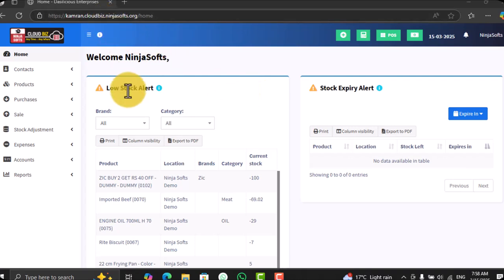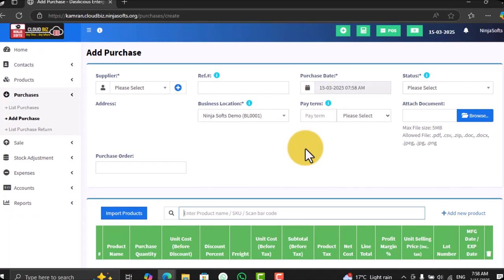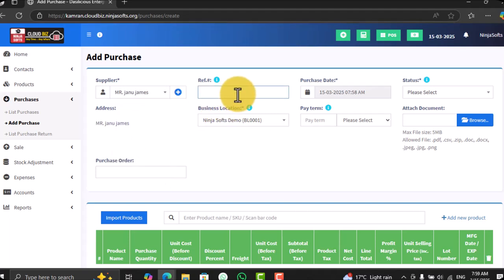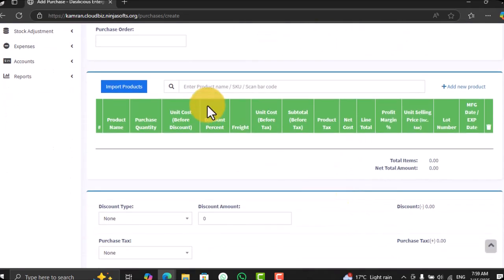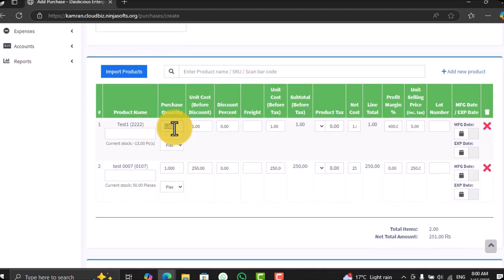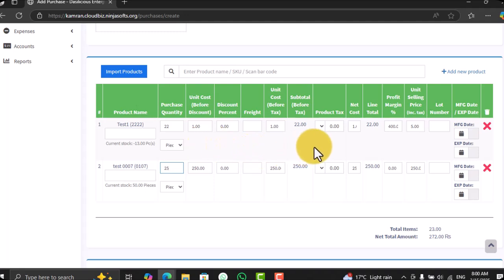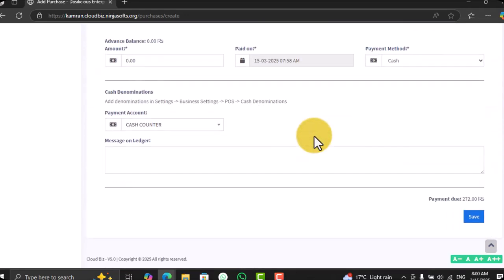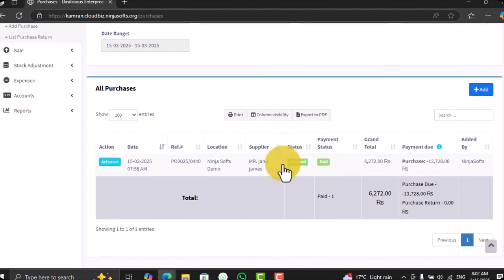How to Create Purchase Orders in CloudBiz POS | Step-by-Step Guide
Learn how to create purchase orders efficiently in CloudBiz Point of Sale, powered by Ninja Softs. This tutorial walks you through navigating to the "Purchases" section, selecting "Add Purchase," and entering essential purchase order details. We'll show you how to select suppliers, set purchase dates, choose the purchase status (Ordered, Pending, Received), and complete all required fields. Streamline your procurement process and maintain accurate purchase records with this simple, step-by-step guide. Enhance your business operations with CloudBiz POS.